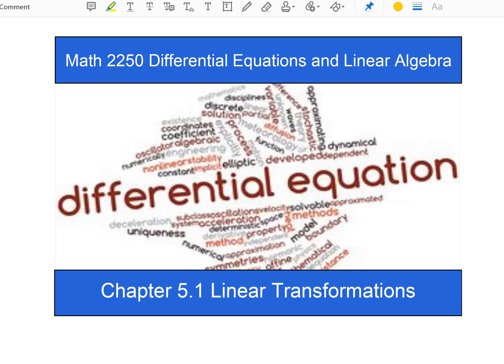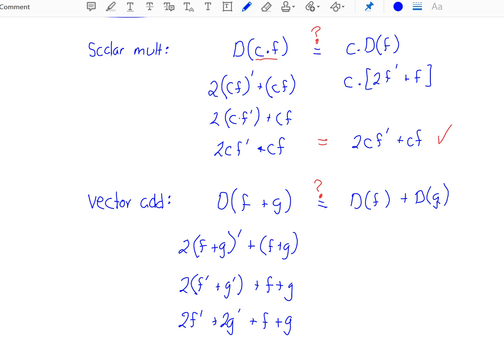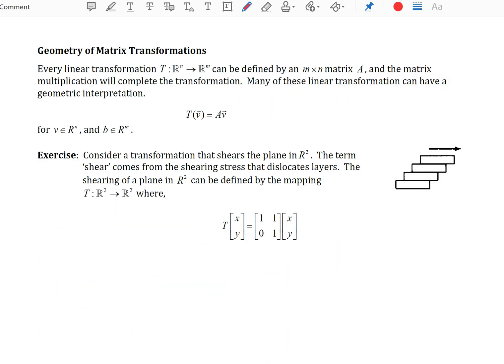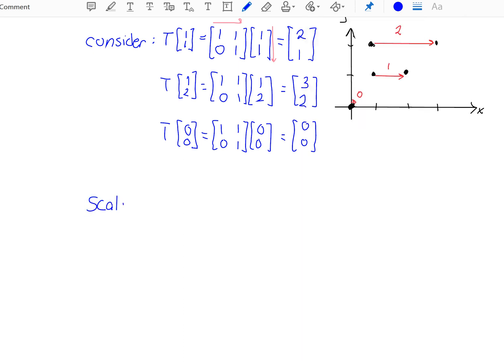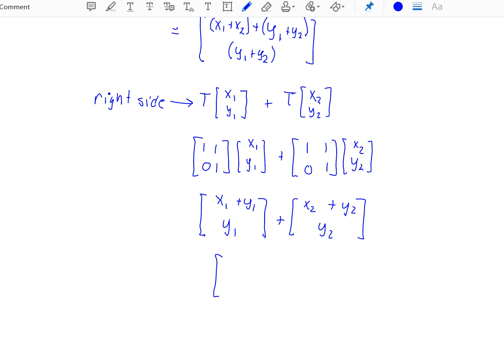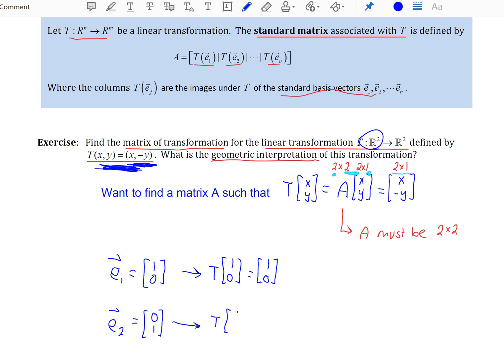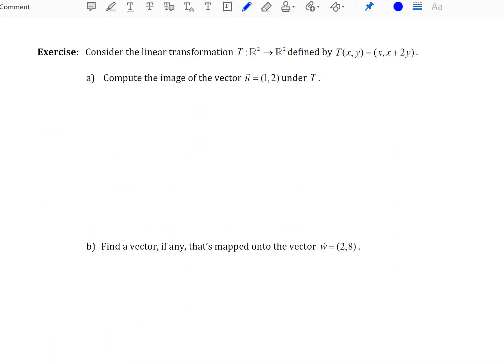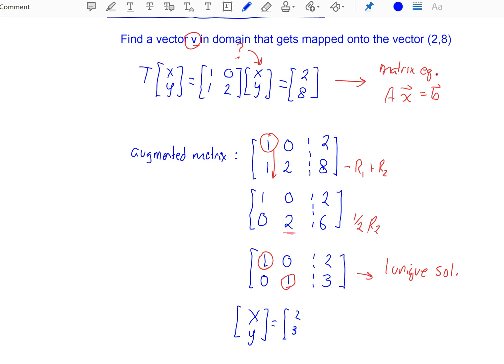Chapter 5.1 Extra Examples